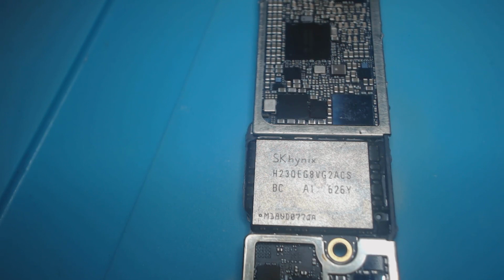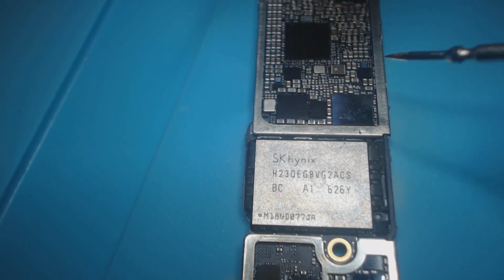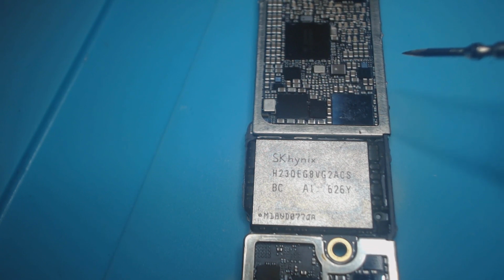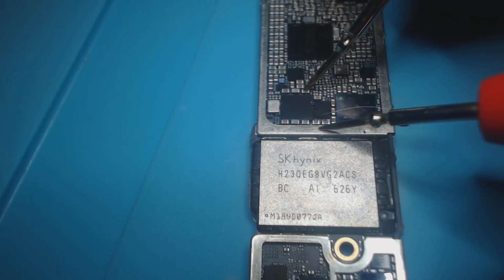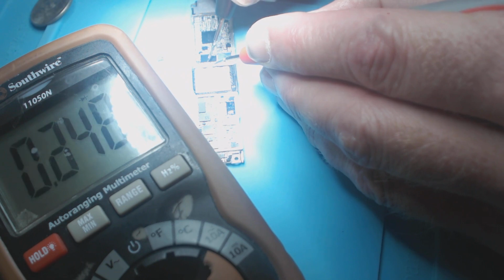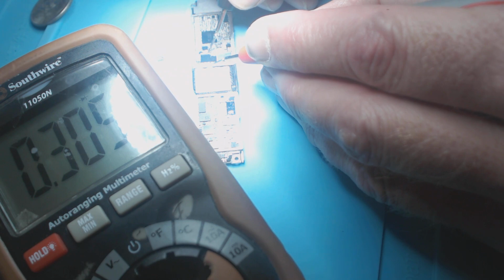Iphone 7 Error 4013 LDO 9 Short and WTR4905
Removing WTR4905 removed short from LDO9, not BB CPU on this one